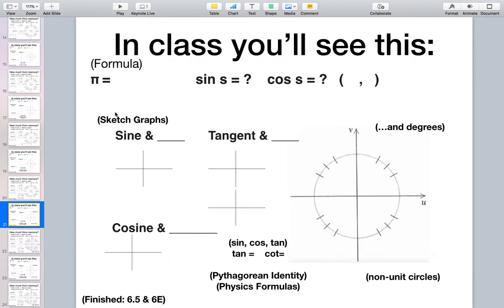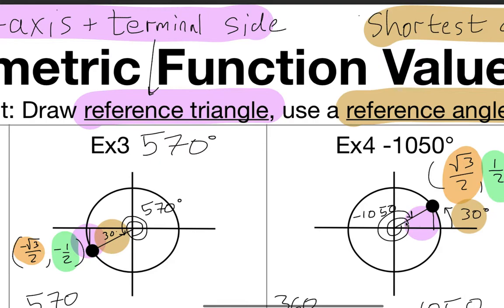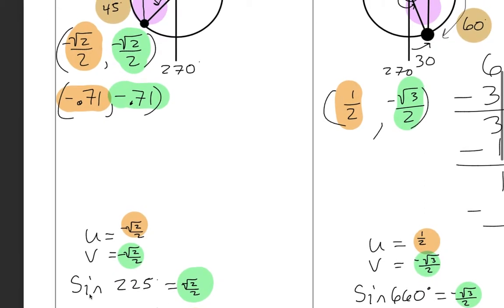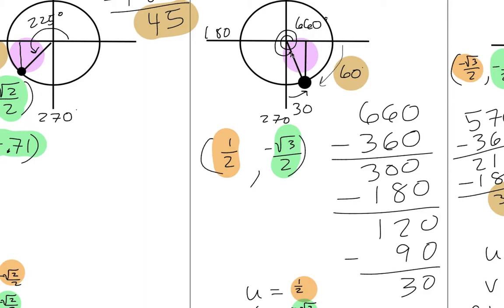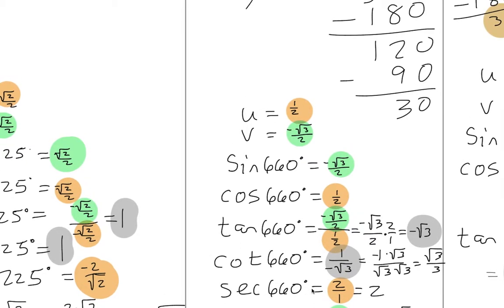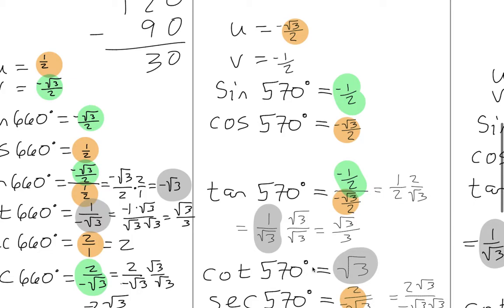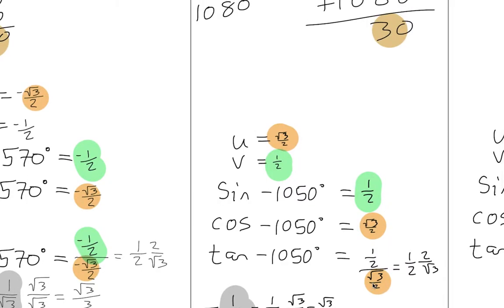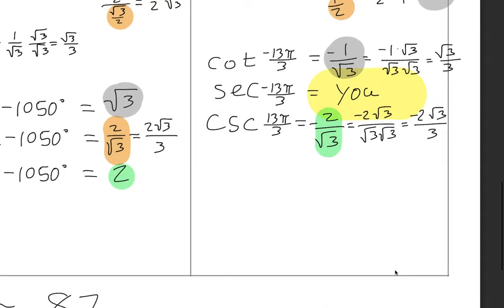Trig 6.61 Finding Trig Function Values (Day 1)